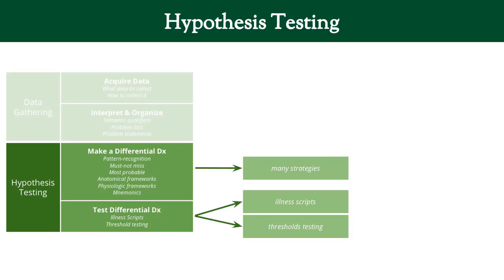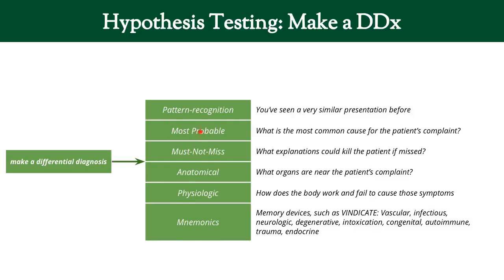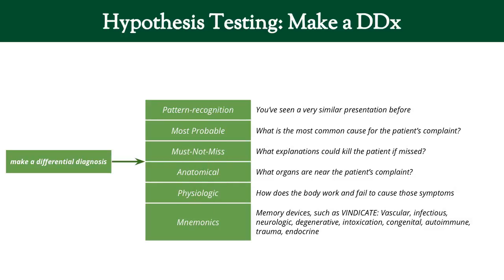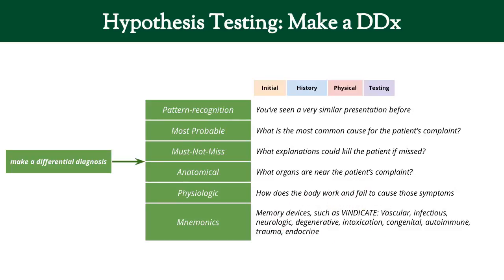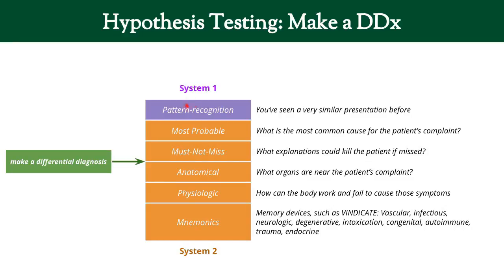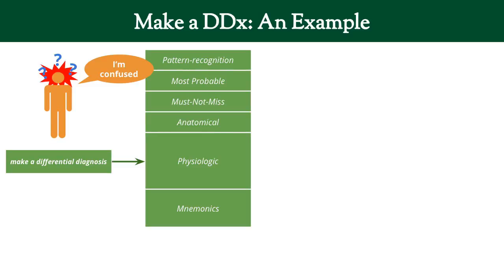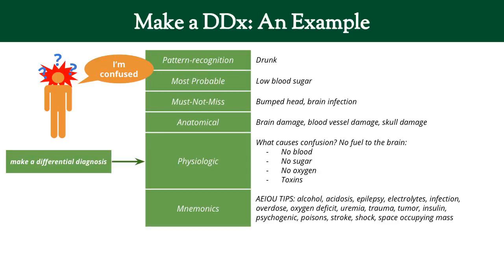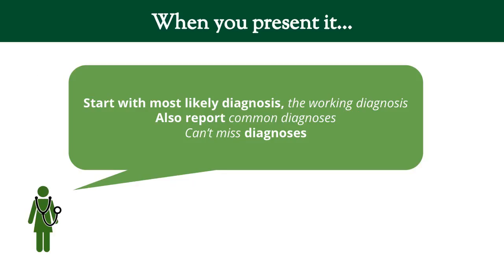Clinical Reasoning 03a: Making a Differential Diagnosis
There are several ways to construct a differential diagnosis. We go through a few of them here. This is my first draft of a clinical reasoning series of videos, so I'd appreciate any feedback on what makes sense and what doesn't.